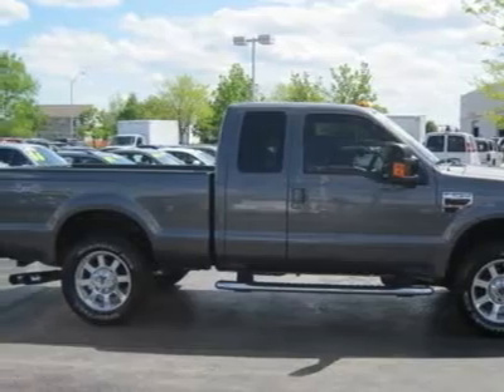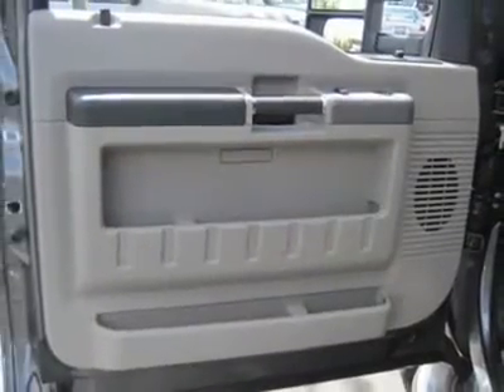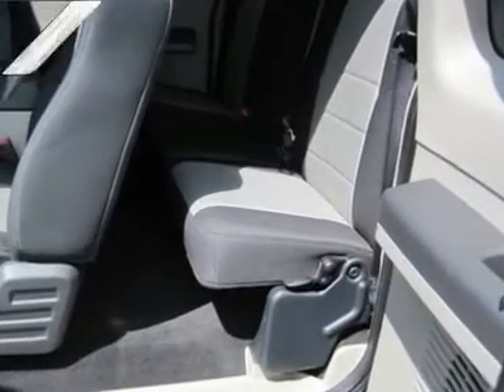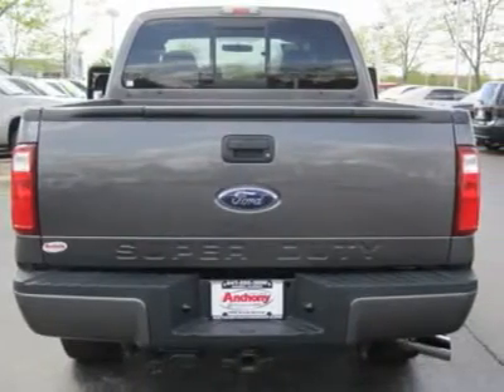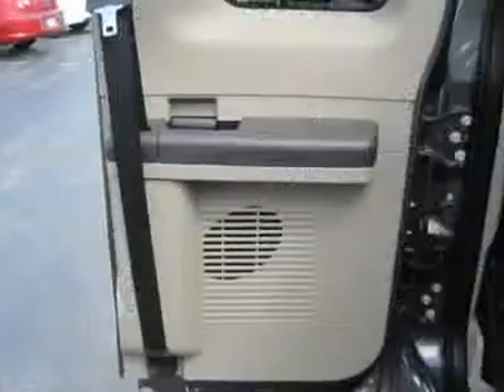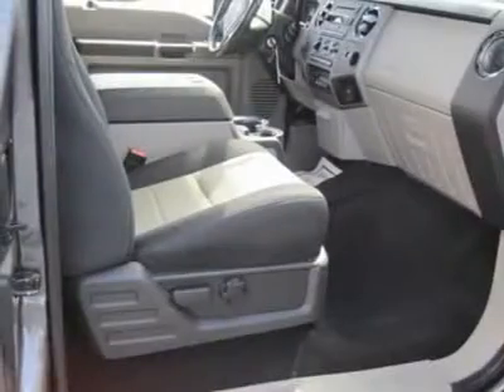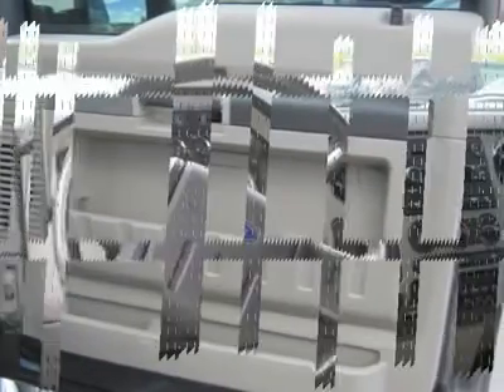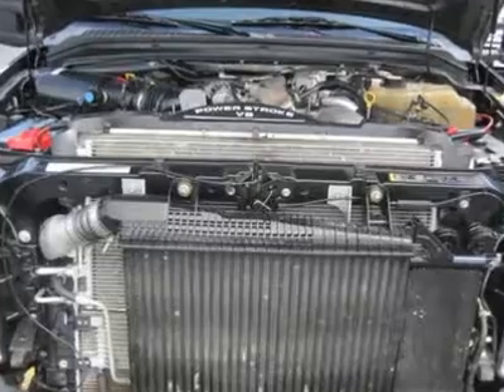2008 FORD SUPER DUTY F-250 Gurnee, IL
2008 FORD SUPER DUTY F-250 Gurnee, IL
Stock #8117